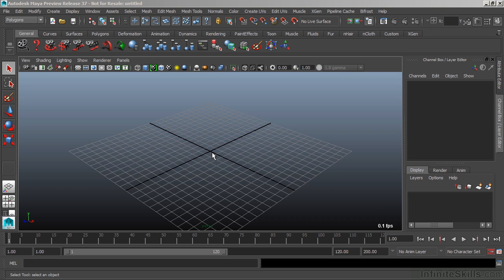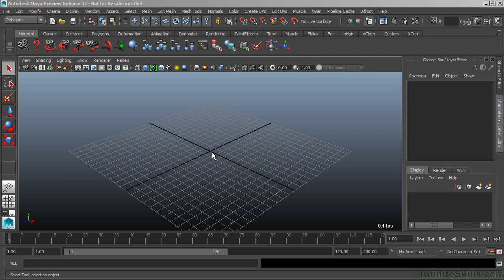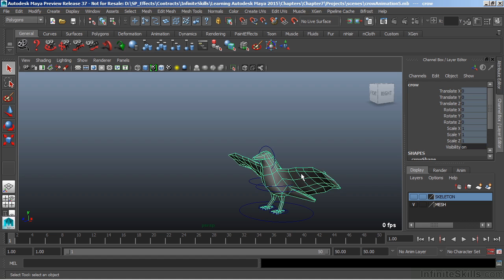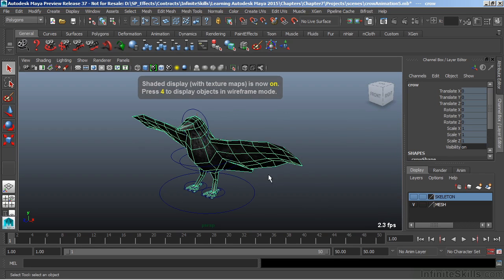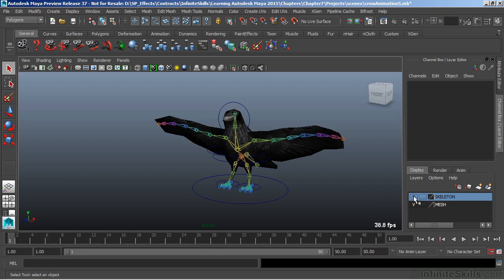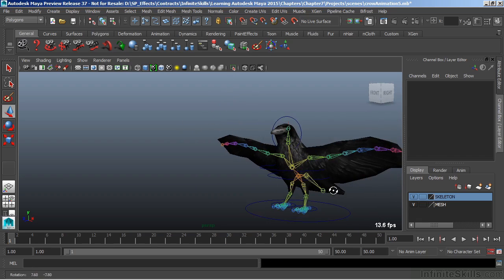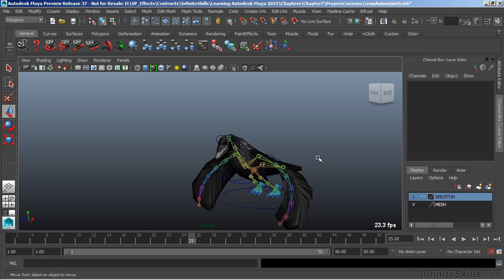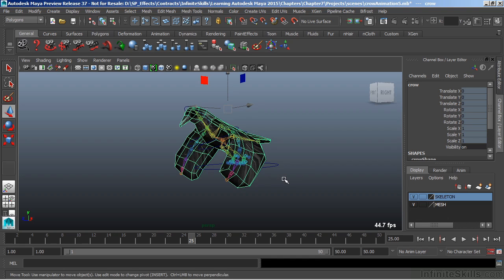Autodesk Maya 2015 Tutorial | What To Expect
Want all of our free Autodesk training videos? Visit our Learning Library, which features all of our training courses and tutorials

More details on this Autodesk Maya 2015 training can be seen This clip is one example from the complete course. For more free Autodesk tutorials please visit our main website. YouTube